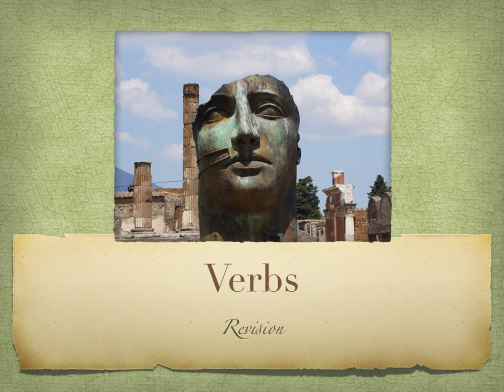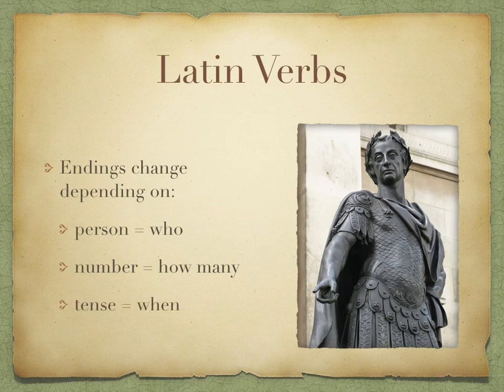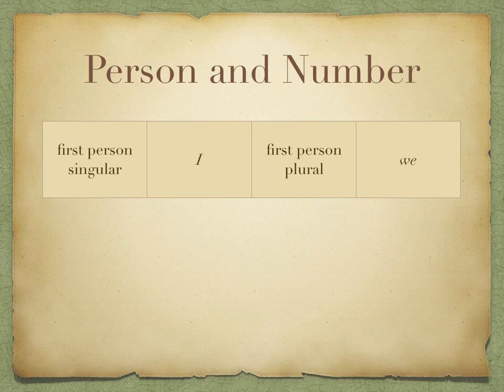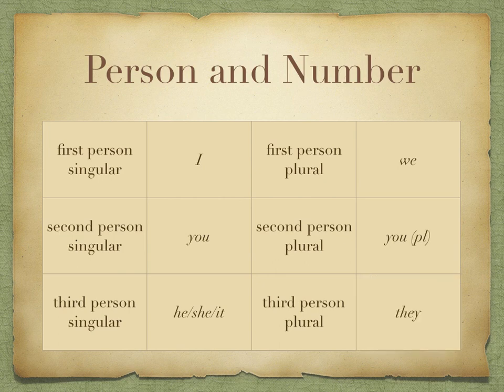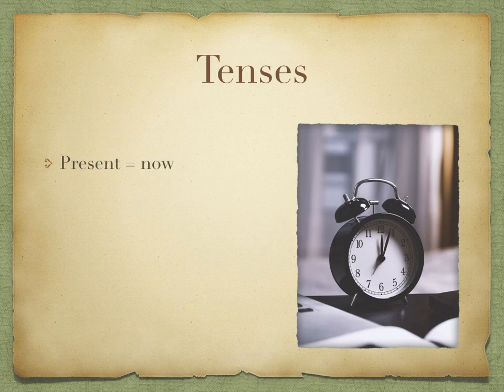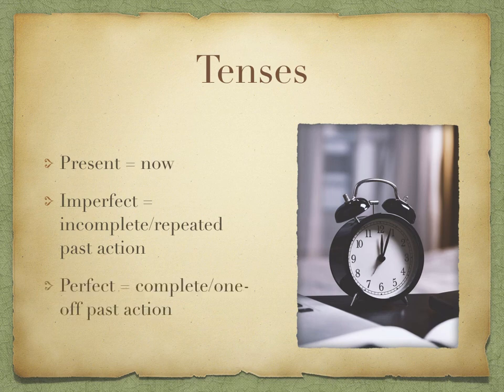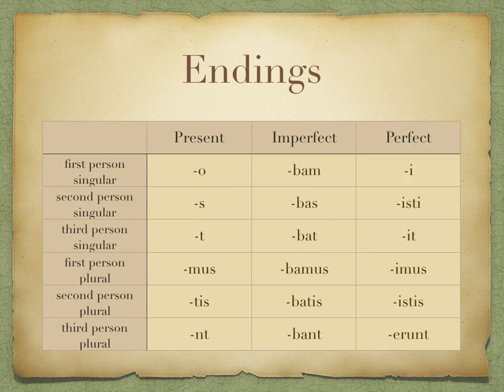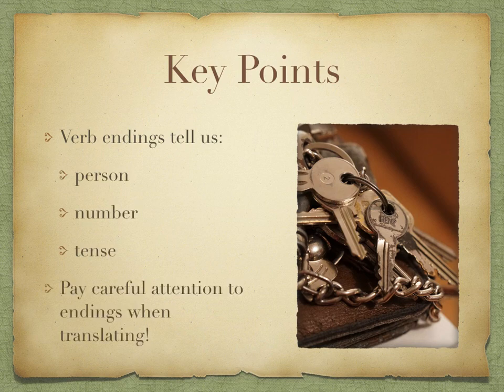Y10 Verb Revision